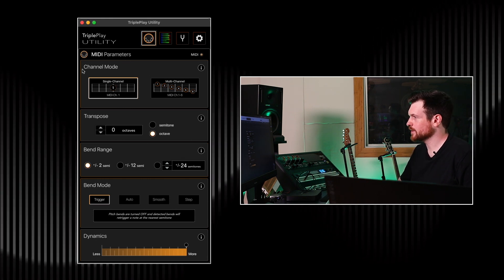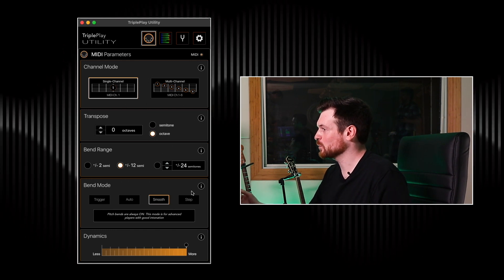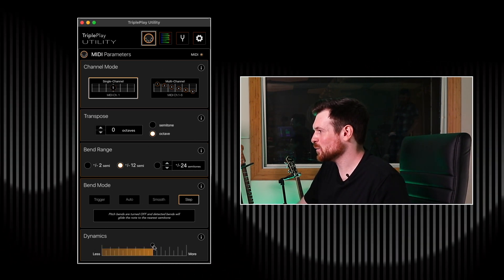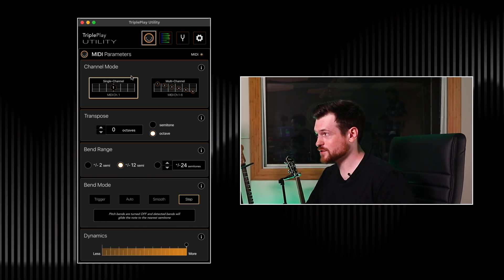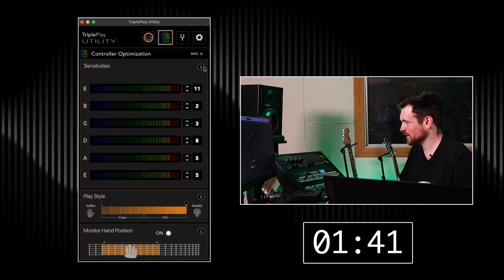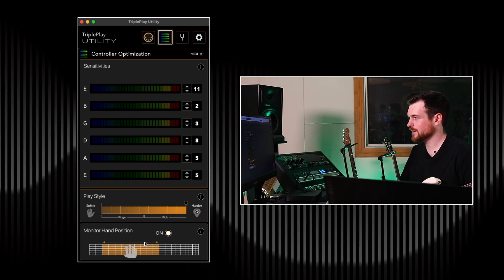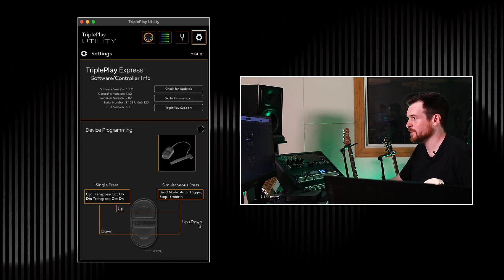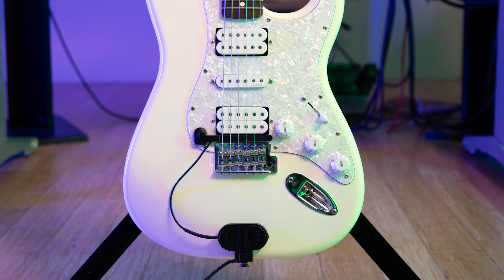Getting Started Using the Fishman TriplePlay Utility App! | Geoffrey Day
Get started with the all-new, free-to-use, TriplePlay Utility app! Available for TriplePlay users on Mac and PC!